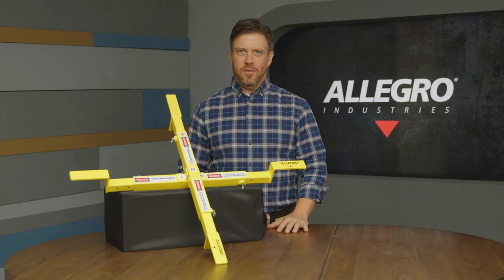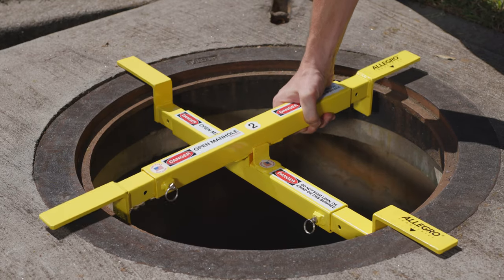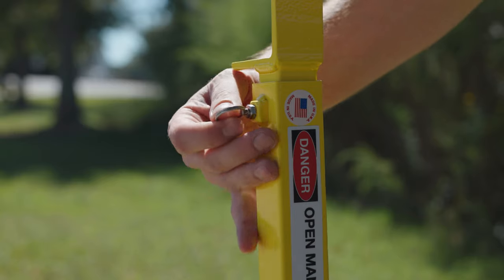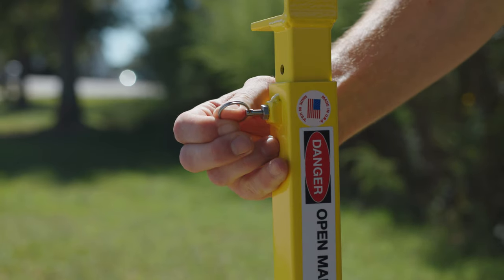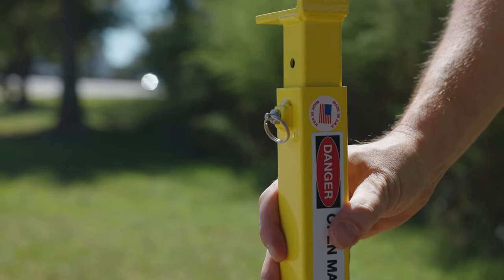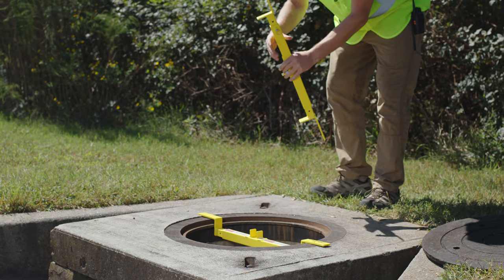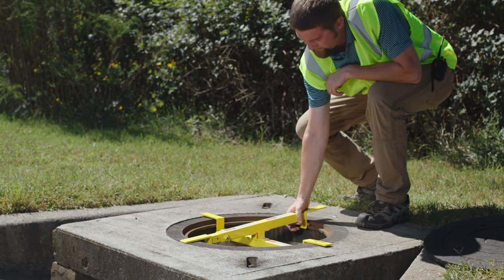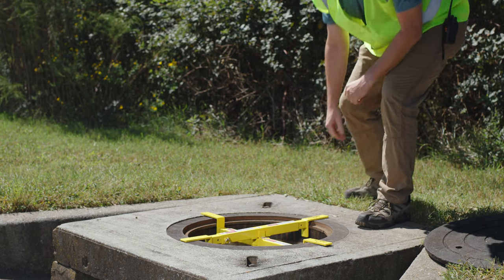Product Spotlight: Allegro Manhole Safety Cross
We spotlight our series of Adjustable Manhole Safety Crosses showcasing all of their key features and benefits.

Part Numbers:
9406-24A   Adjustable Small Manhole Safety Cross (Fits 18", 21", 24")
9406-36A   Adjustable Large Manhole Safety Cross (Fits 26", 30", 36")